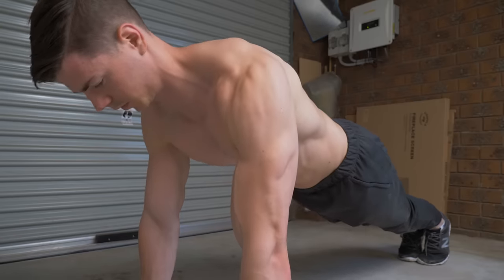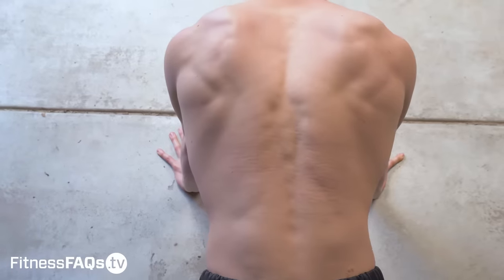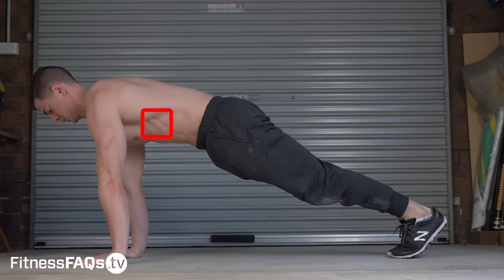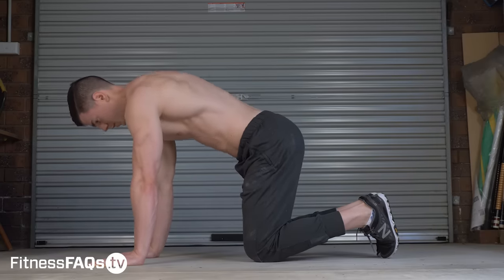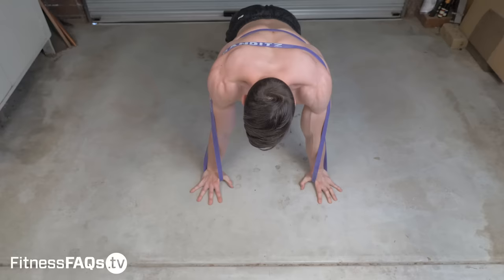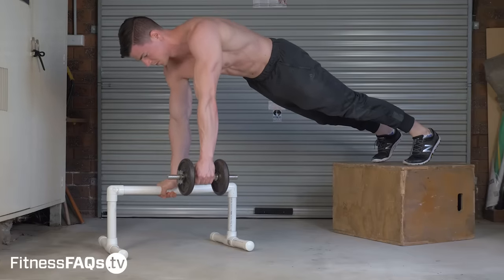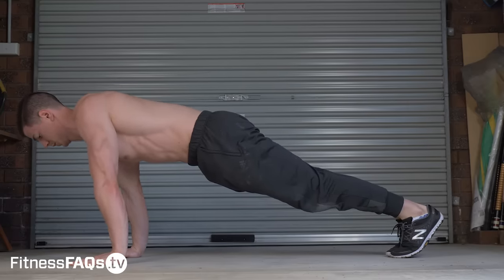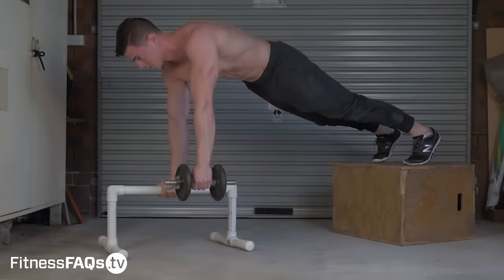Unlock Your Shoulders FULL Strength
In this video you will learn how to do the scapula pushup which is an isolated version of the pushup plus exercise.

This movement will train your serratus anterior. This muscle is very important for shoulder health and strength. If you are someone with scapula winging, this is the exercise for you.

This video covers several progressions starting in kneeling, pushup position, resistance band and single arm variations.